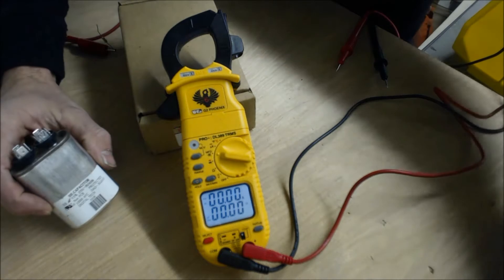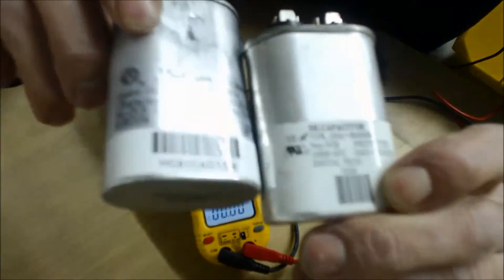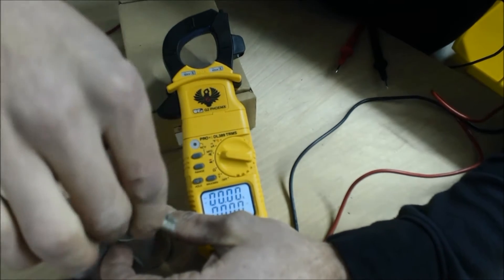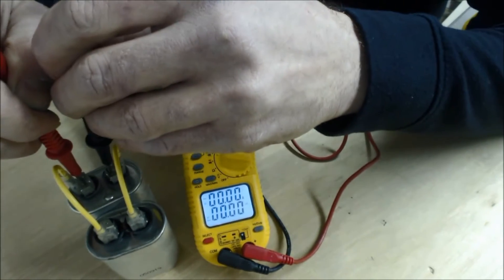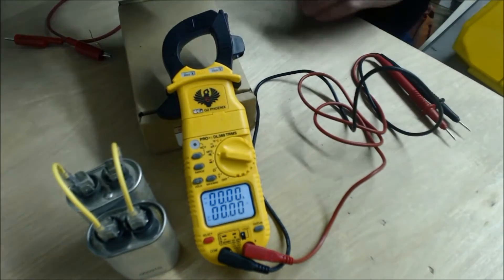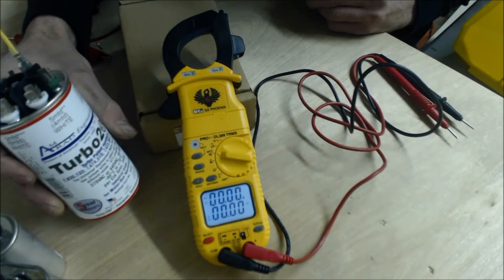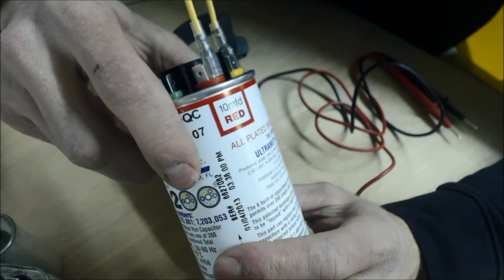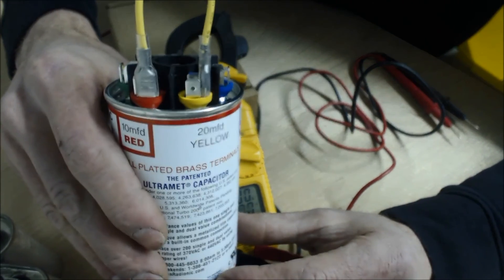Two Capacitors Connected to Increase mfd(uF)! For Emergencies to get the Customer Running!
Two Capacitors Connected to Increase MFD(uF)! For Emergencies to get the Customer Running! This shows you how to connect two capacitors to create a new size in case you do not have the correct size. This goes over verifying capacitance readings in micro-farads with a multi-meter.